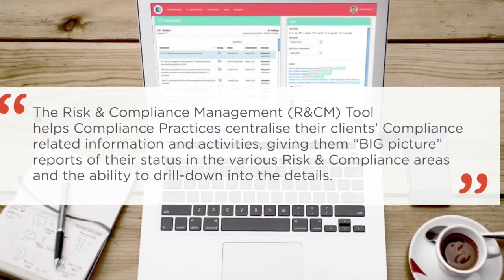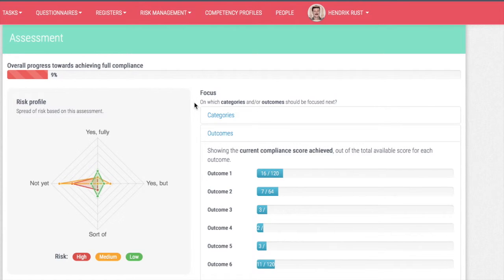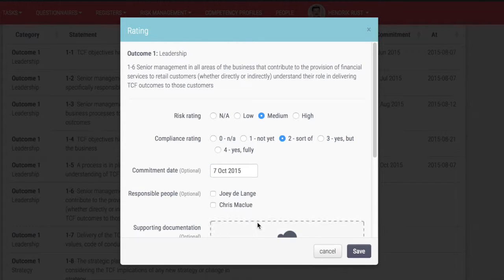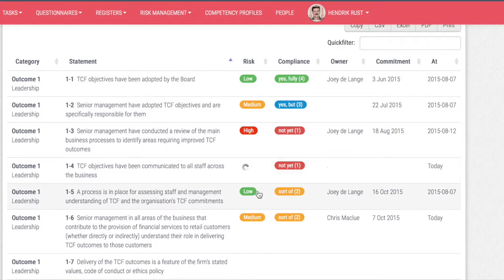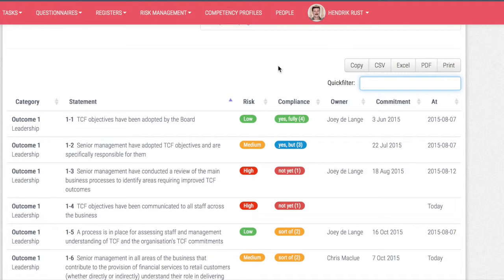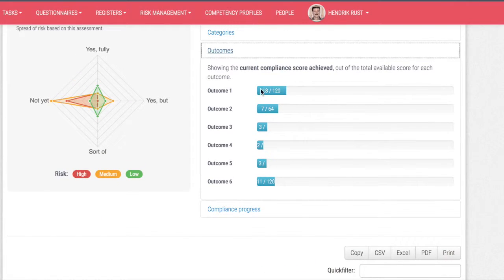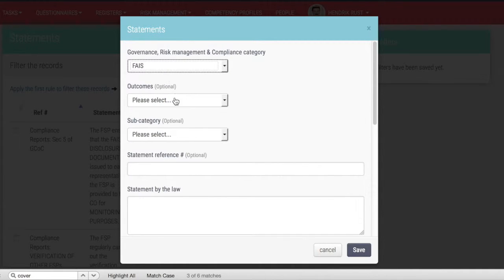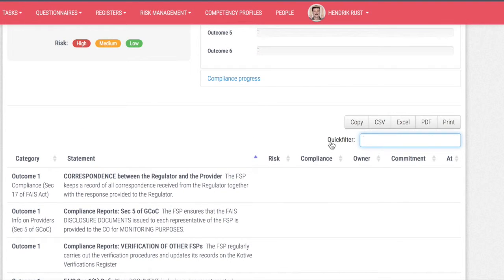R&CM - Risk management (incl TCF)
A webinar recording of the Risk & Compliance Management Tool